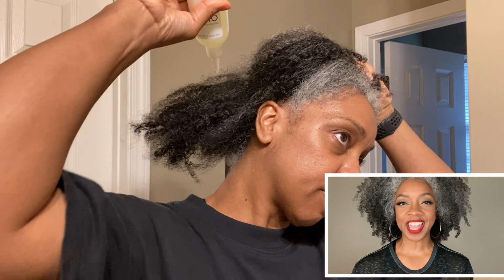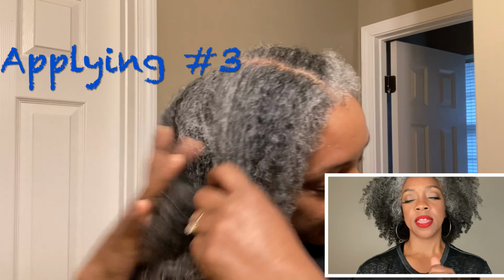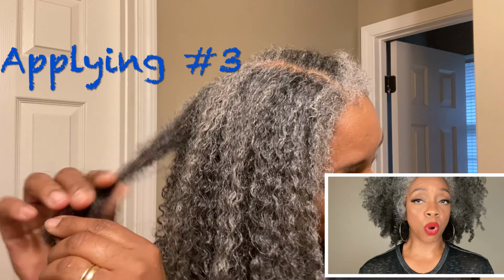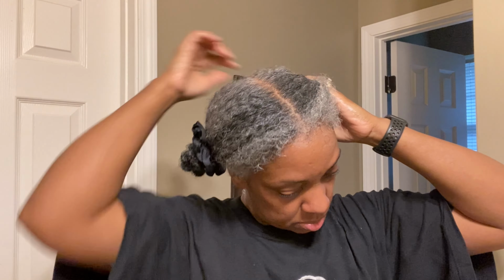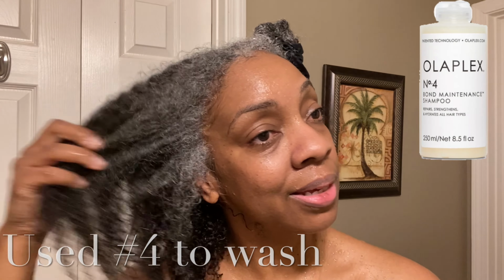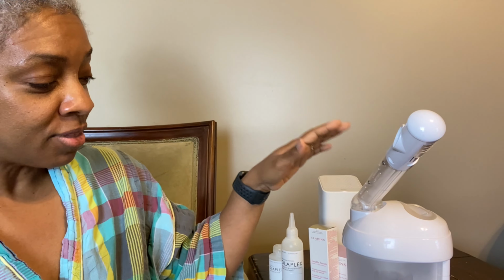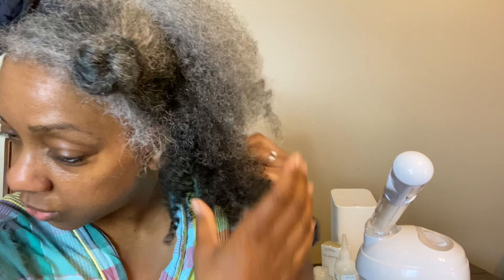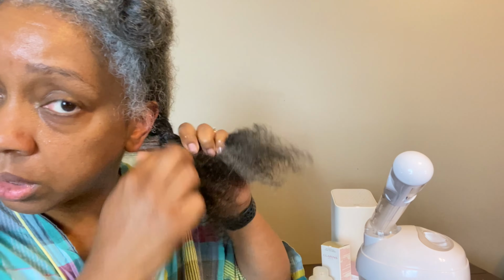Using the entire line of @Olaplex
Hey guys! Today’s video is focusing on maintaining this salt and pepper hair! I was so excited when Olaplex reached out and wanted me to try their full line of Haircare products! I’ve been using them now for about 5 weeks and have noticed a visible difference in my hair. It’s more manageable and softer! I plan to continue using these products to see if I notice less frizz... we’ll see!

Anyway, grab a glass of the good stuff and let’s get into this video🍸🥂🍺🥃🍷💦

Products used:
Olaplex links

Olaplex 8- Bond Intense Moisture Mask

Olaplex 7- Bonding Oil

Olaplex 6- Bond Smoother

Olaplex 5- Bond Maintenance Conditioner

Olaplex 4- Bond MaintenanceShampoo

Olaplex 0- Intensive Bond Building Hair Treatment

Olaplex 3- Hair Perfector